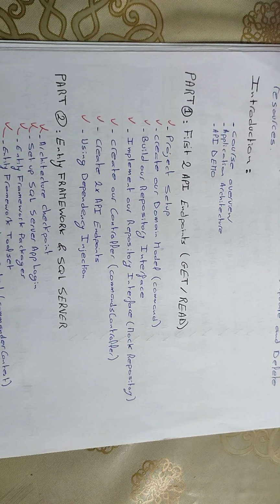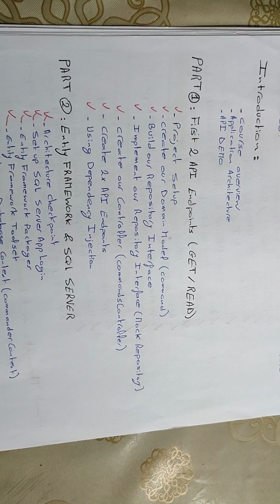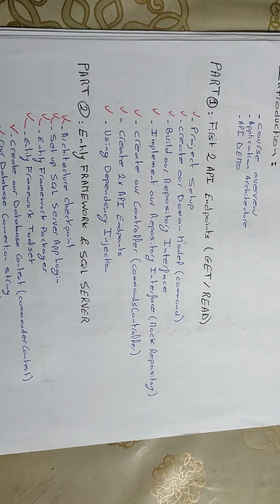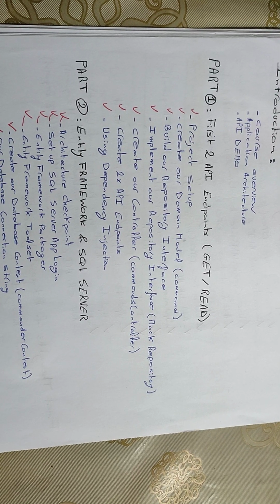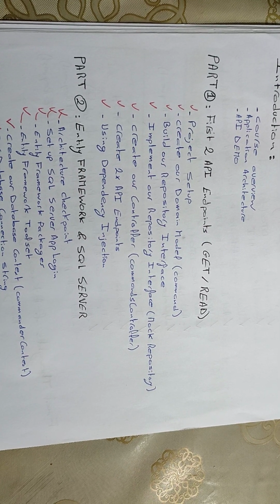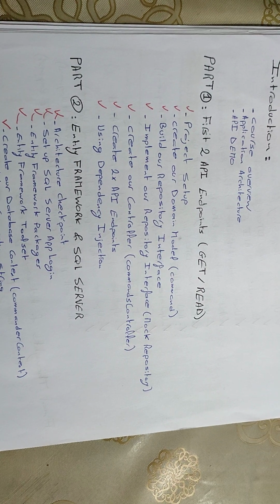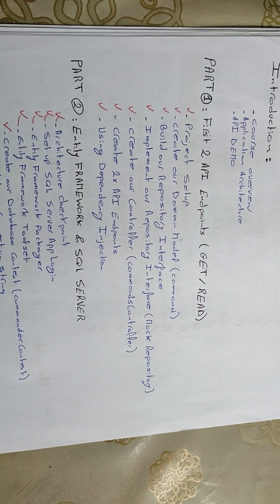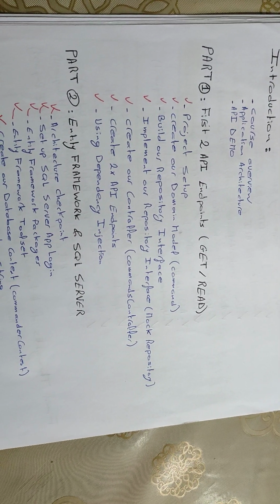Introduction overview of a .NET CORE 3.1 MVC REST API